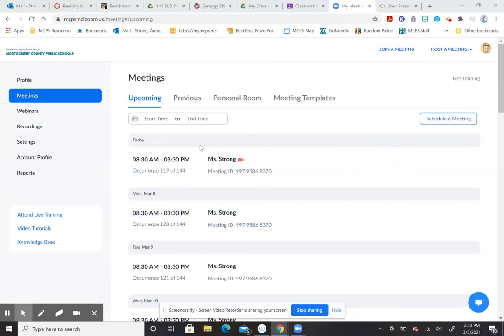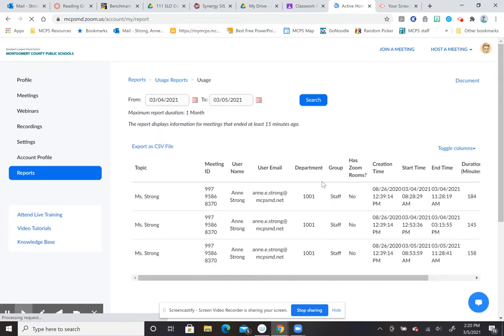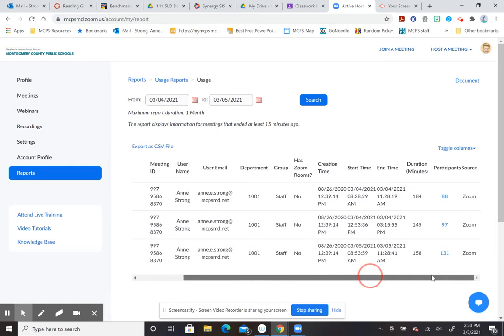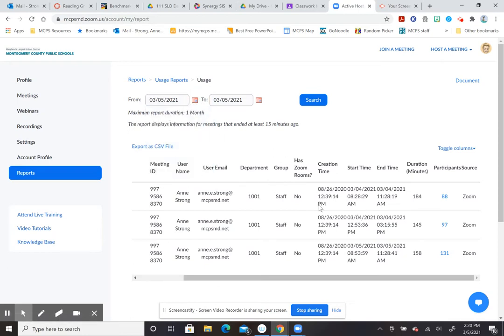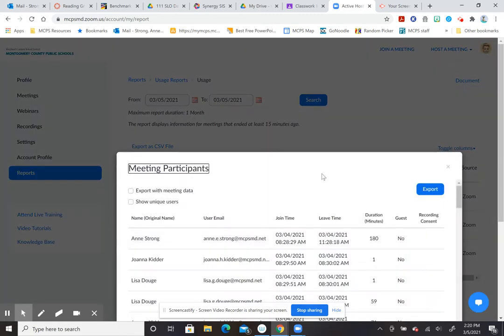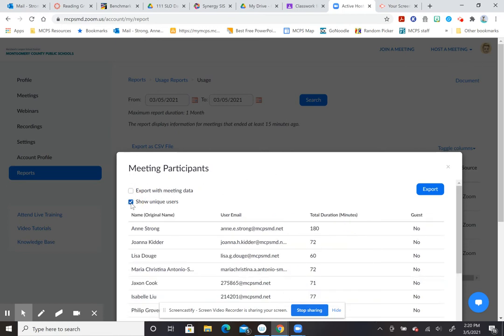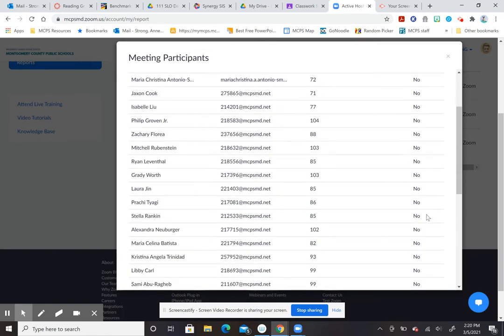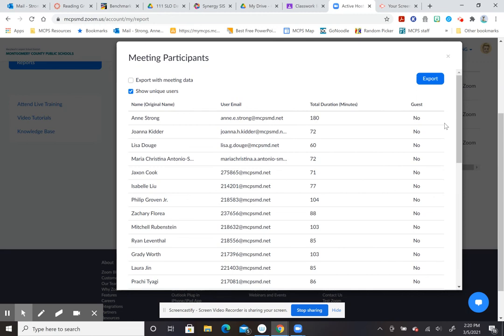Check Attendance on Zoom